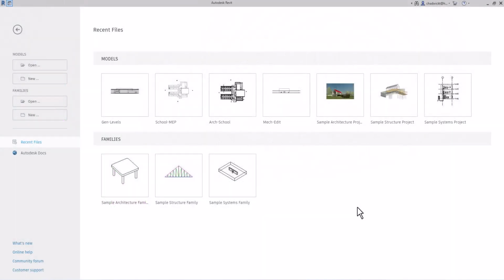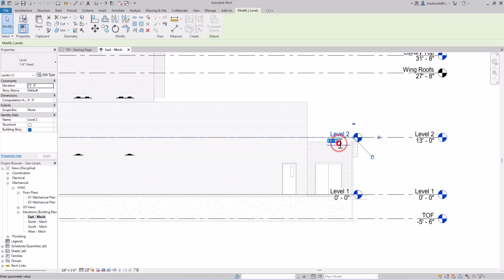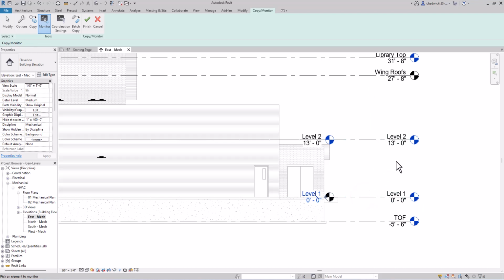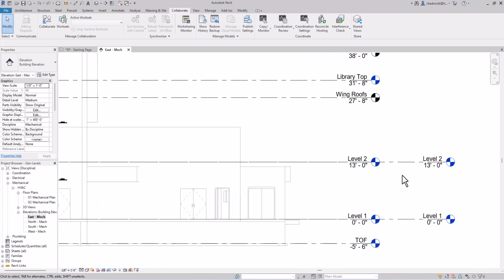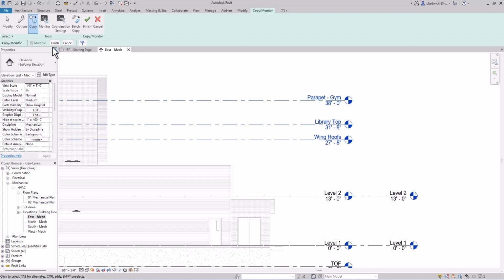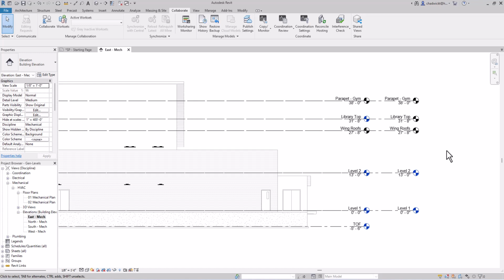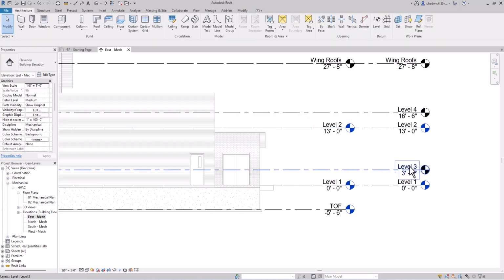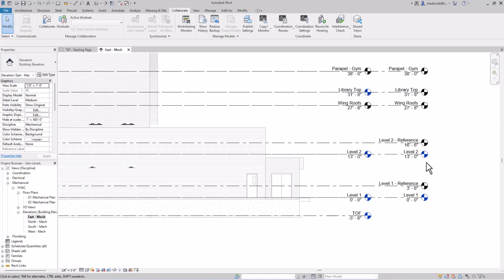DR208 - Copying and Monitoring Elements - MEP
0:00 Intro
0:30 Comparing the host and linked files
1:44 Monitoring the relationship between levels
3:25 Copying multiple items
5:55 Monitoring the relationship between levels